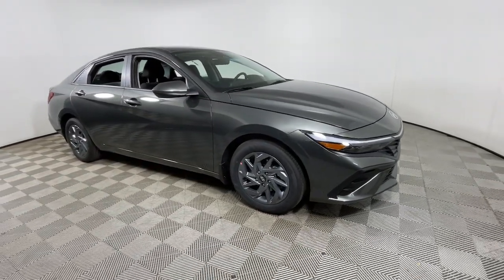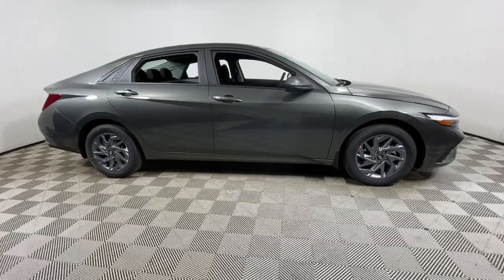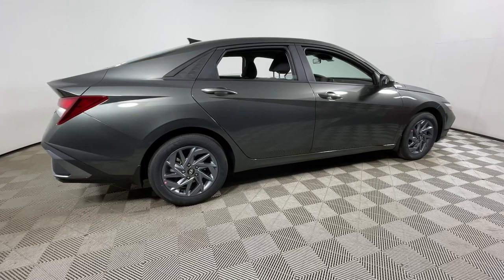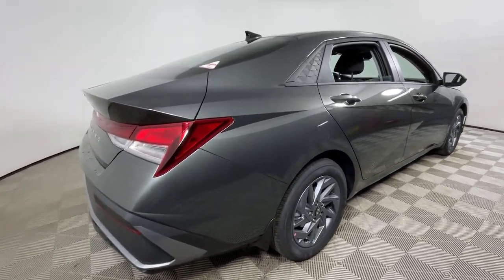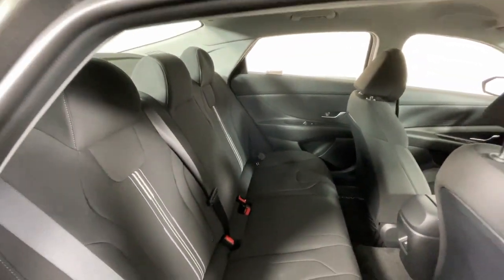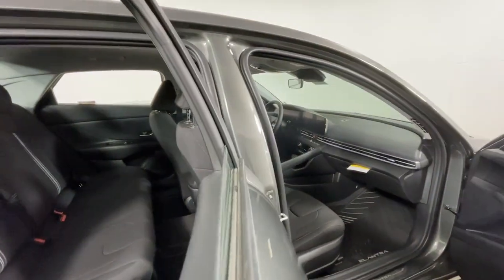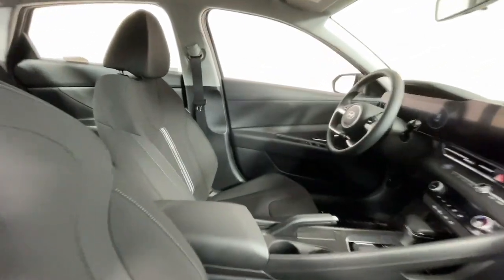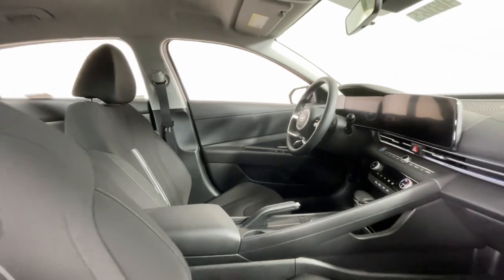2024 Hyundai Elantra SEL KY Louisville, Lexington, Elizabethtown, New Albany, Jeffersonville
New 2024 Hyundai Elantra SEL available at Oxmoor Hyundai located in 8107 Shelbyville Rd, Louisville, KY, 40222. Servicing the Louisville, Lexington, Elizabethtown, New Albany, Jeffersonville area.

Here is a wonderful   2024  Hyundai Elantra. Make a fresh start every day in this modern, tech-savvy Elantra. With svelte styling, loads of driver-focused tech, fuel efficient performance, and a suite of the latest safety features, this smart compact sedan brings new energy to every drive. These are just some of the great options this vehicle comes with: Apple Carplay®/Android Auto®, Navigation System, Keyless Entry, Satellite Radio, Back-Up Camera, Aluminum Wheels, Alarm, Steering Wheel Audio Controls, Electronic Stability Control, Dual Zone A/C. Innovation meets refinement in this modern, energetic Elantra. See for yourself when you take it out for a test drive. Our professional staff looks forward to giving you excellent service!